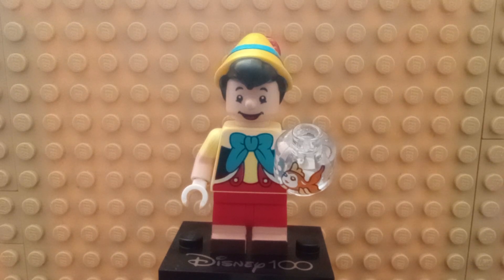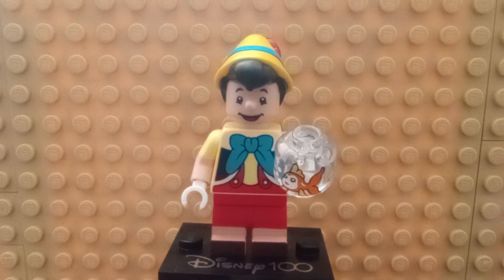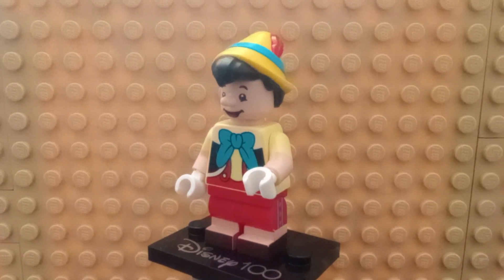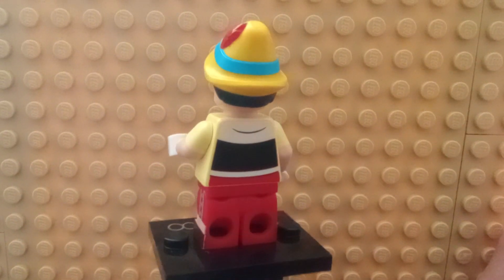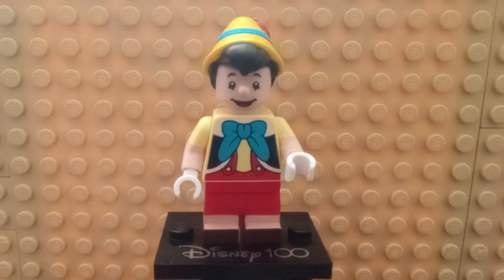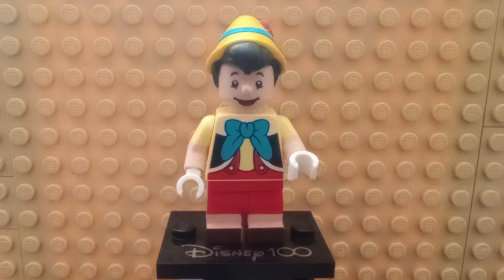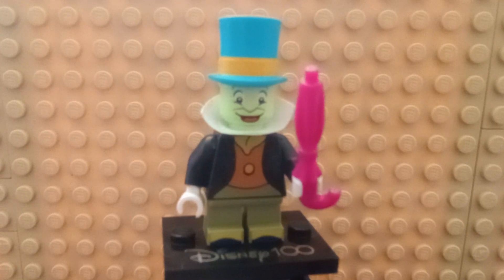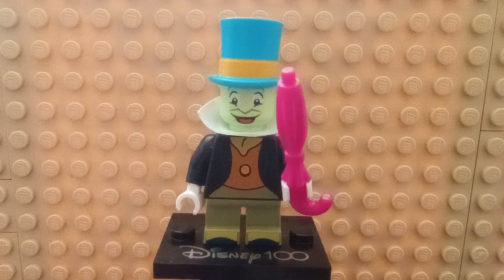Lego Disney Minifigures Series 3 Pinocchio & Jiminy Cricket Review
Today I take a look at the Lego Disney Series 3 Minifigures Series Pinocchio and Jiminy Cricket.